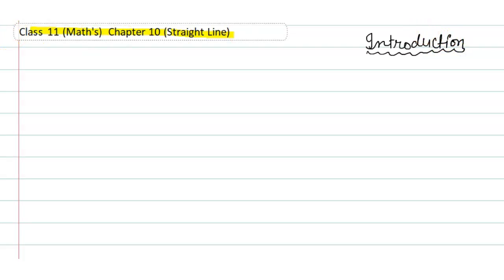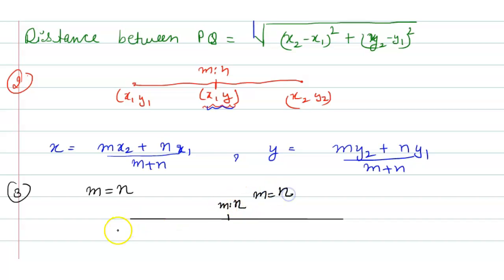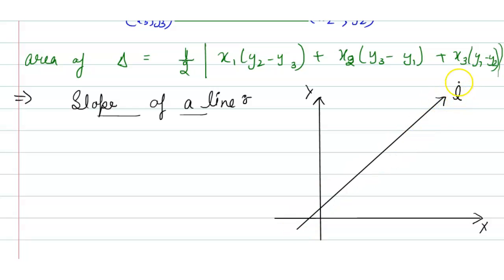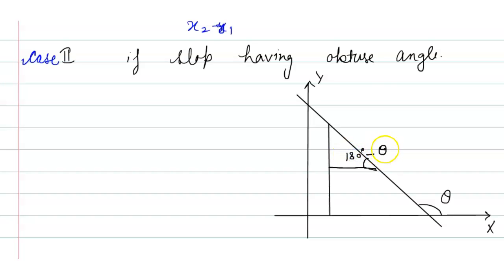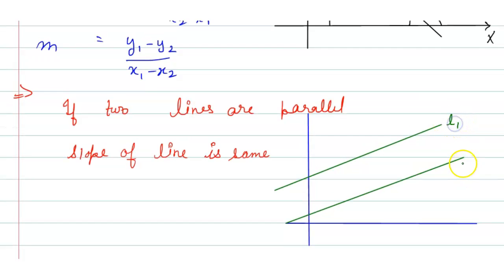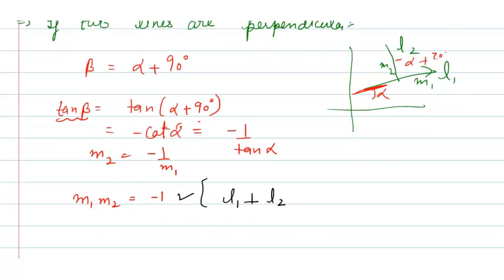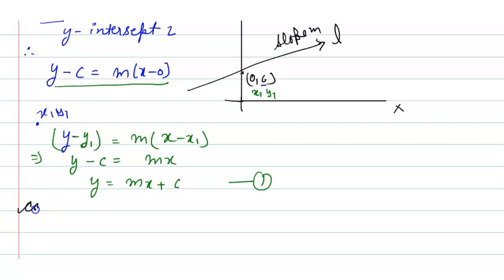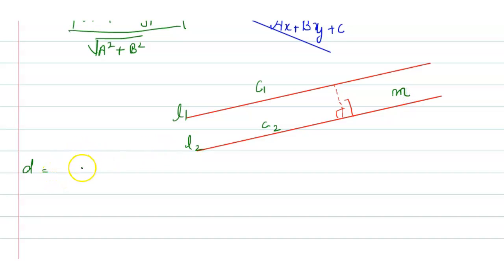Class 11, Chapter 10, Straight Line, Introduction of Chapter 10, class 11th , Straight Line maths